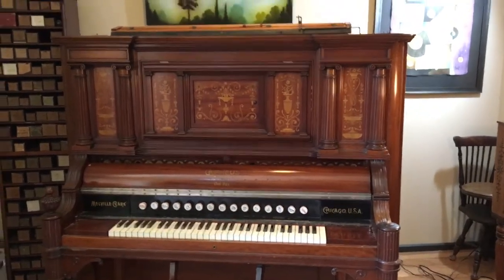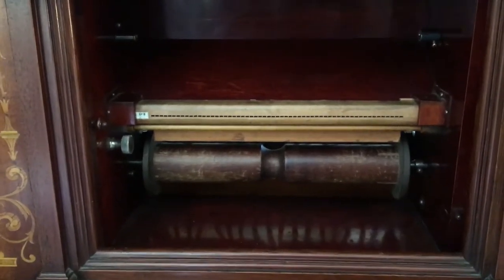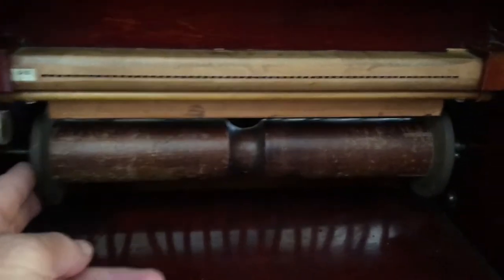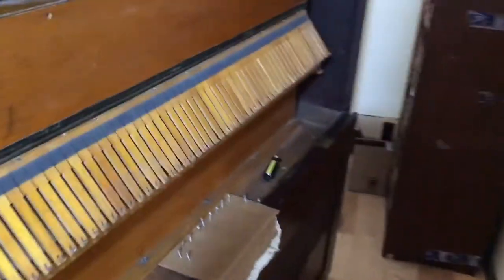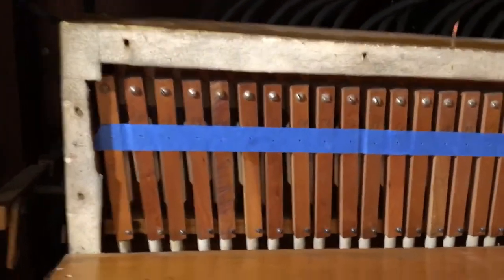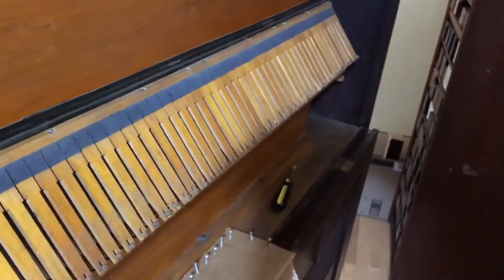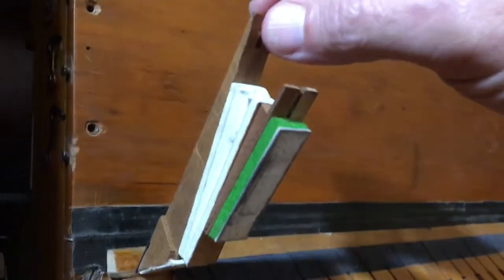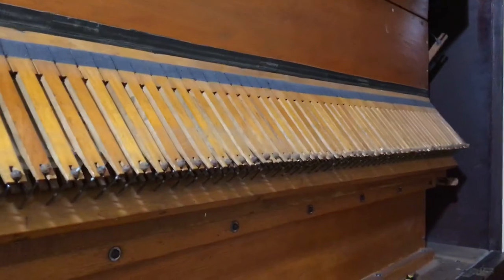Melville Clark Orpheus Grand Player Reed Organ - intro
A quick introduction to the Melville Clark player reed organ. It originally played 58 note square drive rolls but because those are so scarce, I've converted it it play Aeolian Grand rolls.